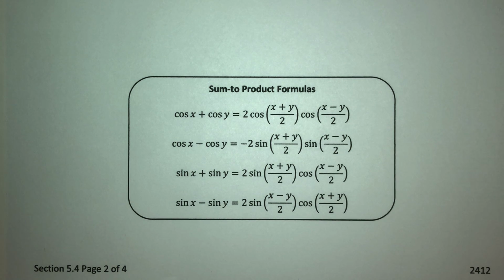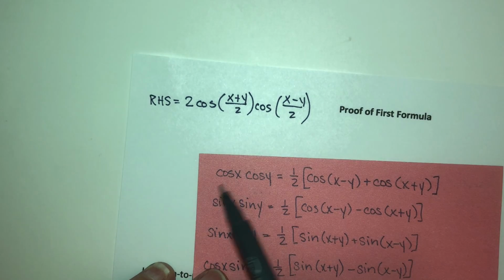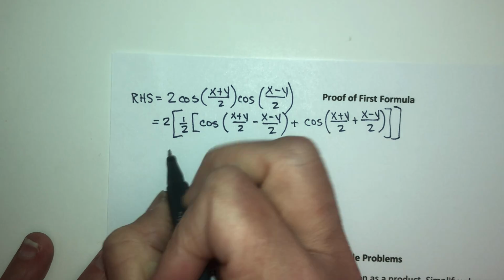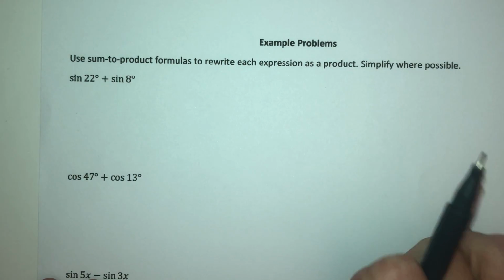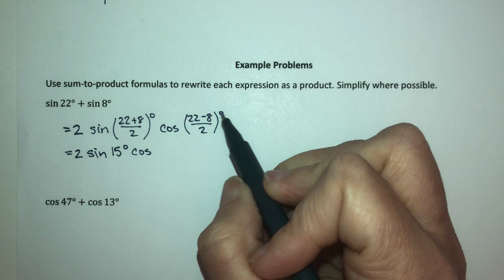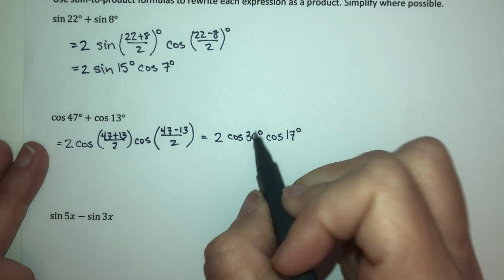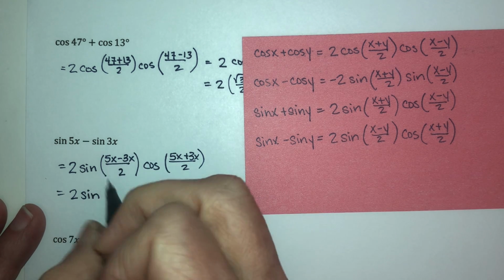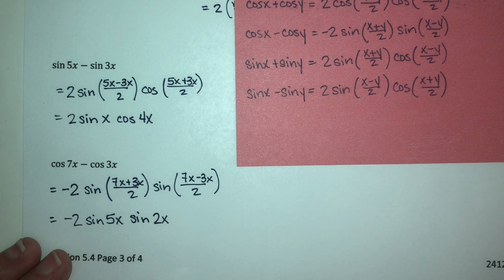(2412) Section 5.4 Product-to-Sum and Sum-to-Product Formulas 2/3